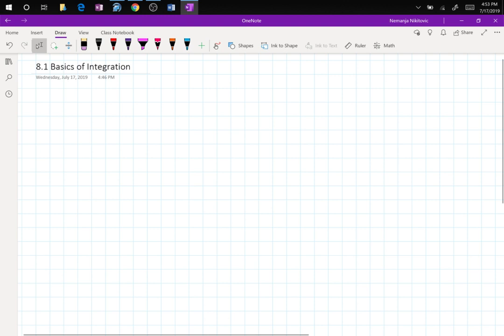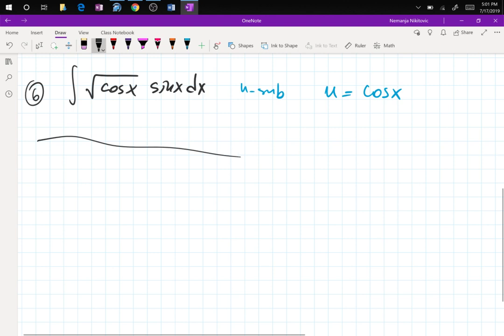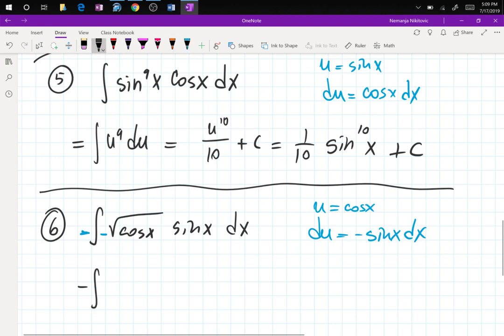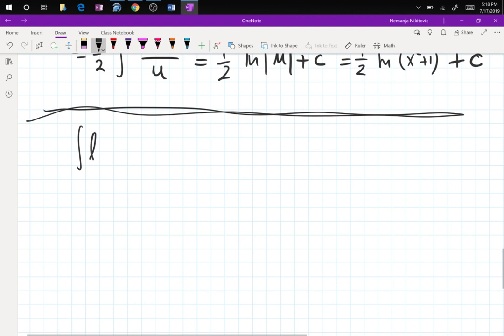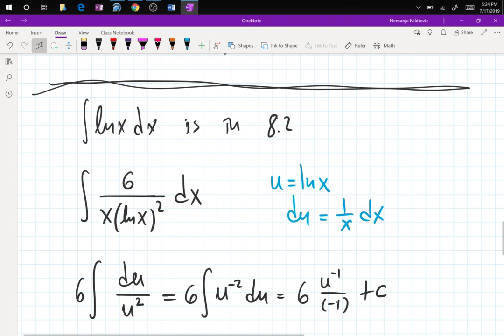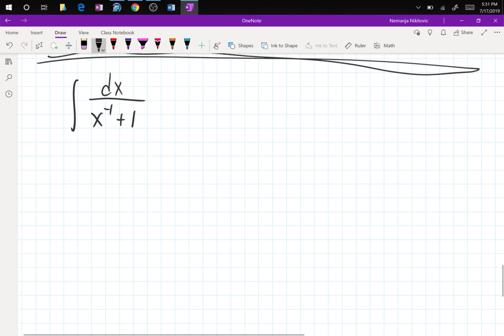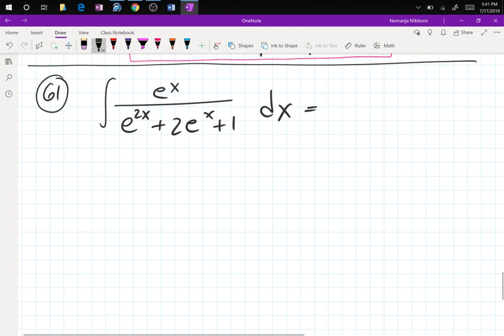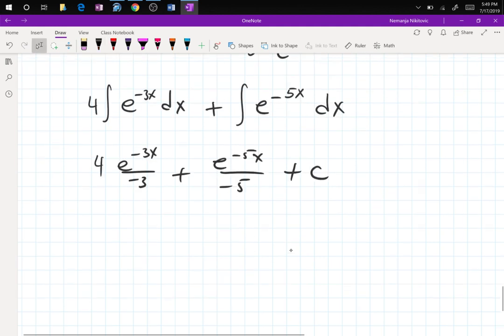Nemanja Nikitovic Live Stream (Calculus2 8.1 Basics of Integration)